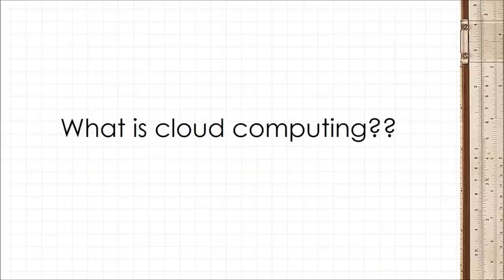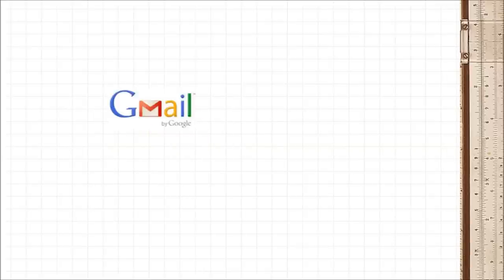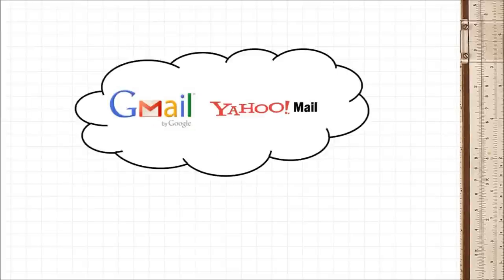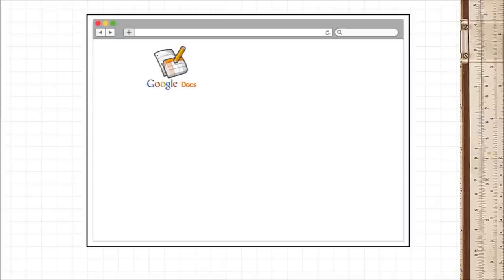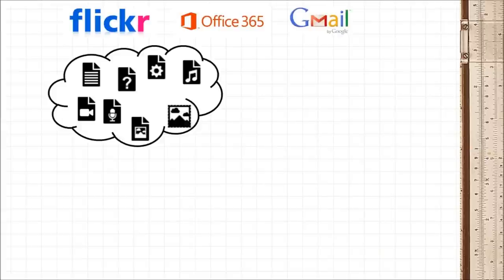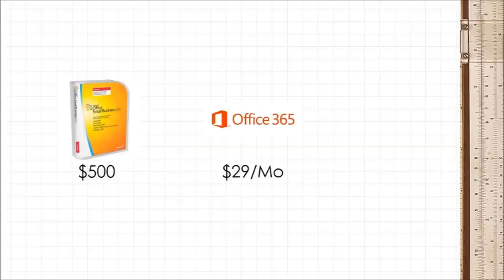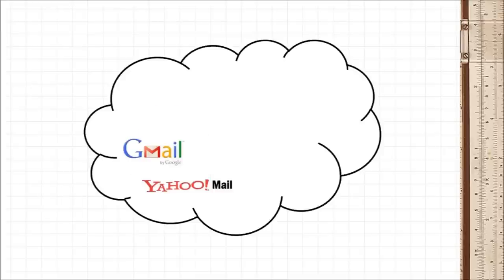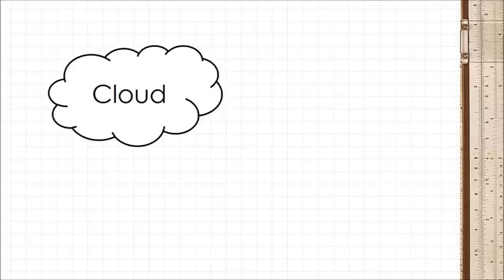What is cloud computing (SaaS)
You've probably heard the term cloud computing but never really understood what it means...after all, what do clouds have to do with IT?

One way to think about the cloud, is to treat it as another word for online.

SO storing you data on the clous, is another way of saying you store your data online.

As an example, think of email.

In the past, if you had an email account, in the past your email was downloaded and stored on your computer. If you lost your computer, you lost your email.

Now however, things have gotten easier. With web based emails like Gmail or Yahoo Mail, your Email sits on their servers, and you can access it anywhere you have an internet connection. In other words your email is on the 'cloud'.

So things like Gmail and Yahoo email, could be thought of as email on the cloud.

It's the same for storing photos, in the past you'd store photos on your computer, and if you lost your computer---you'd lose your photos.

Now, we have things like Flickr that allow you store your photos online--or in other words store your photos on the cloud.

Email and photo storage are just examples of the many things we do online these days, we have accounting software, video editing software and even word processing software all operated online.

With things like Google Docs and Office 365, we've even moved word processing and excel spreadsheets online, so that you create, edit, and save all your documents on the 'cloud'. The only software you need installed on your computer would be a web browser, and that's it.

There are good reasons to do this. first, companies like flickr, Microsoft and Google, are far better at keeping and archiving data then you. So it's far less likely that you'll lose your photos or documents due to a hard-disk crash or a stolen laptop.

Second, you don't have to worry about updates, since the software sits on the cloud. The cloud providers usually take care of the software for you, updates and all.

Lastly is price. Unlike traditional software that you install on your computer, cloud offerings have a different pricing model. So instead of forking out Rm500 for a copy of Microsoft office you just pay Rm29 a month for Microsoft Office, sure in the long run this may work out to be more, but you can always cancel a subscription after a month, or two months, but you can't cancel a CD you bought from Microsoft. Plus the added benefits of being able to view your documents anywhere in the world, on any machine, and not having to worry about updating the software means a lot of people and especially companies prefer the cloud computing model.

This is the simplest form of cloud computing that offers the entire software as a service or more commonly known as SaaS.Which is the predominant type of cloud computing.

Now just like software, this is offered as a service rather than a one time deal. SO you can buy a lot of computing power for a couple weeks, days or even hours, and return it after you're done.

It's easy to see why IaaS is so popular with IT folks, and we'll cover that in future videos.

Credits:
Music (Pixt: See you Later)
Icon sets: